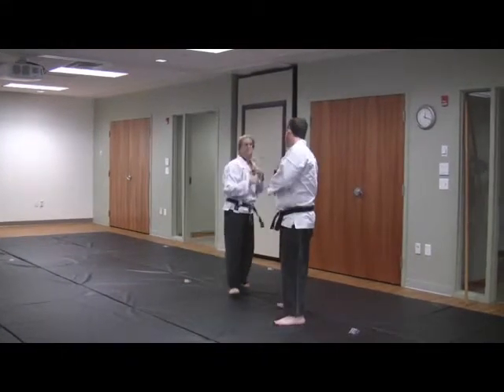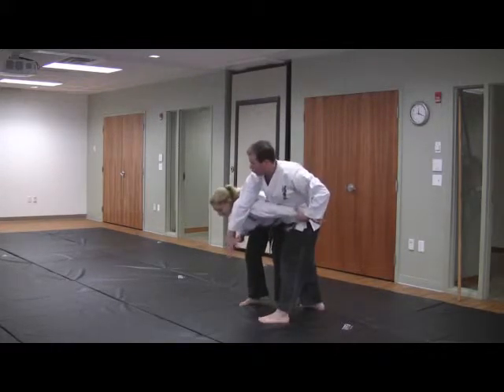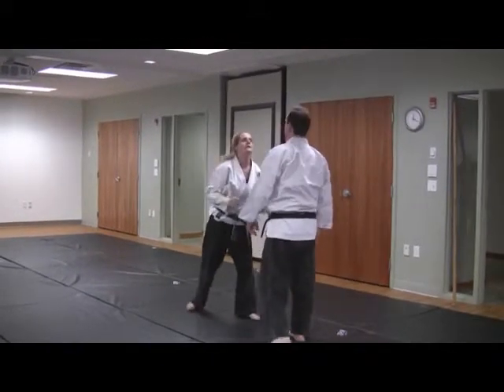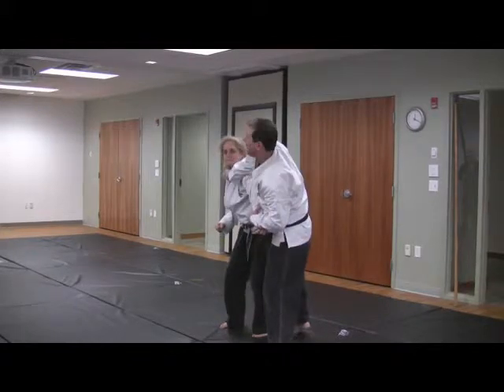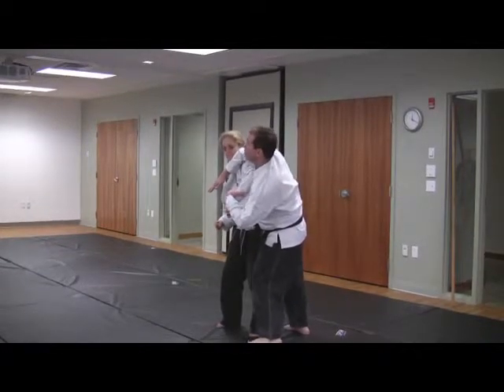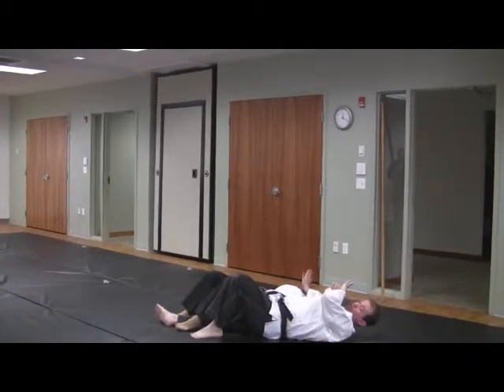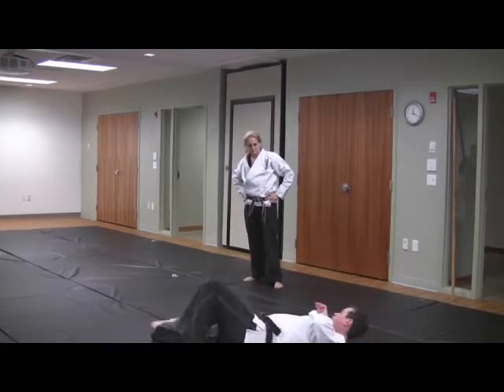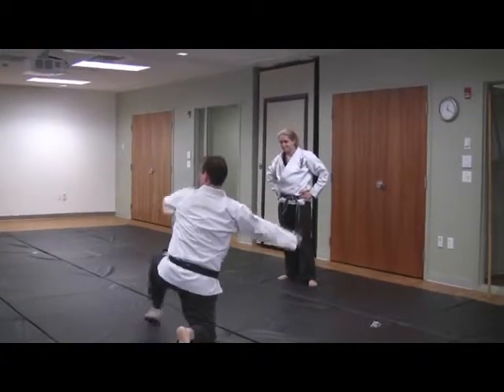Seirenkai Yudanshakai Class- October 2013 Attack 6 Defense 2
Sensei Len Glazer teaches a self-defense technique at the October 2013 Seirenkai Karate & Jujitsu Black Belt Class (Yudanshakai) held at the Concord, MA Seirenkai Dojo.